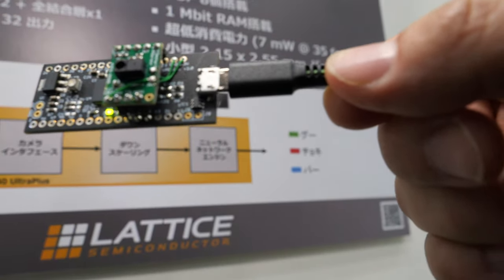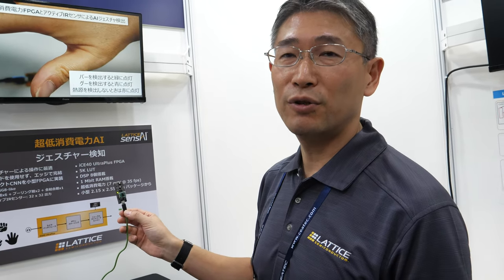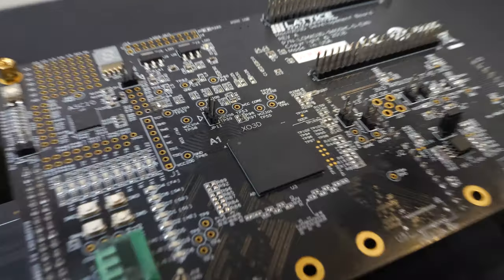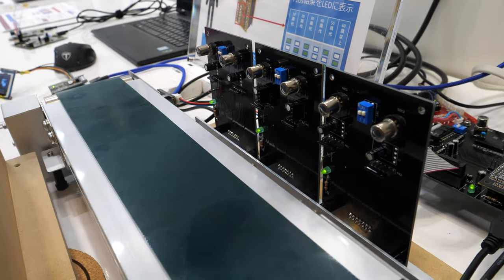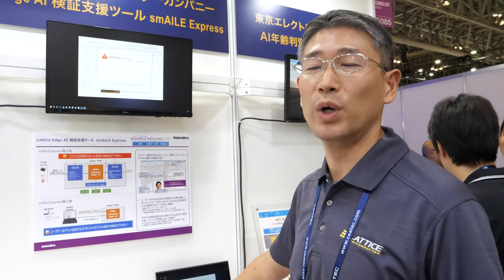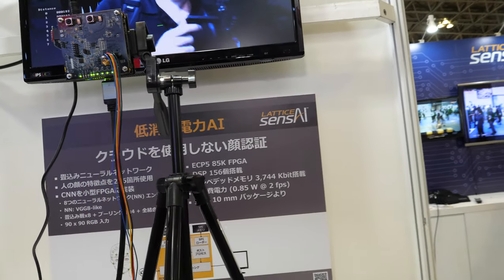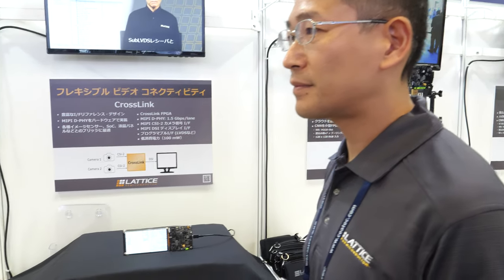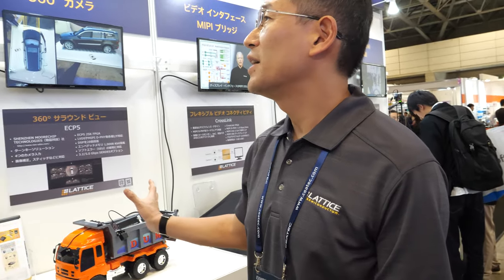Lattice sensAI FPGA rapid Neural Network AI deployment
The full-featured Lattice sensAI stack includes everything you need to evaluate, develop and deploy FPGA-based Machine Learning / Artificial Intelligence solutions - modular hardware platforms, example demonstrations, reference designs, neural network IP cores, software tools for development, and custom design services The Lattice’s FPGA-based machine learning solutions are highly flexible, easy to implement, low power (from under 1 mW-1 W), small (package sizes starting at 5.5 mm2) and priced for high volume production, Lattice can help accelerate deployment of always-on, on-device AI into a wide range of Edge applications including mobile, smart home, smart city, smart factory, and smart car product.